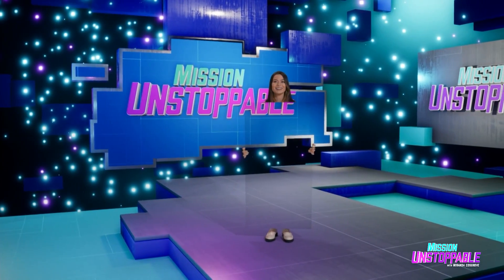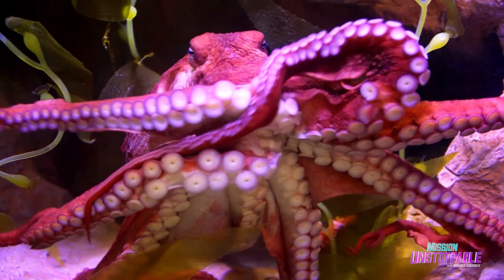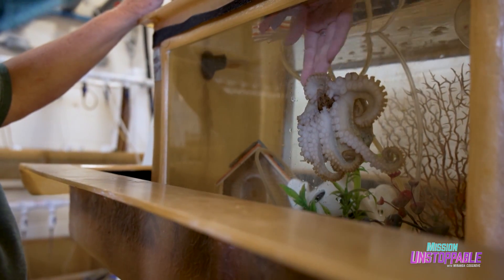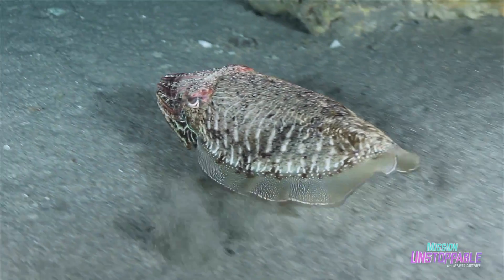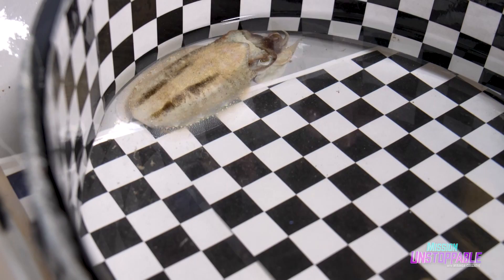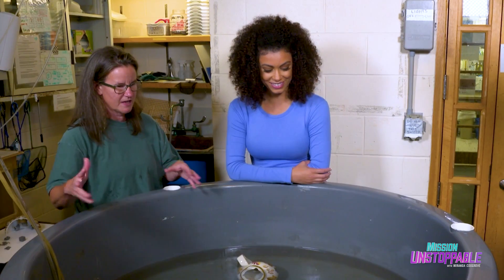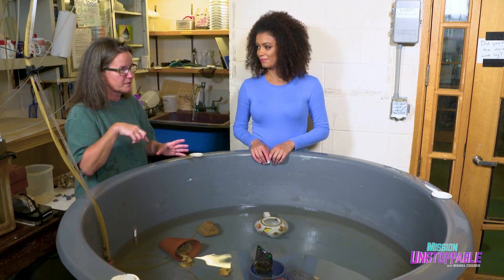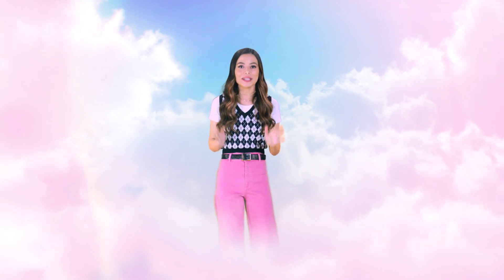Octopuses Can Taste With Their Tentacles!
Did you know octopuses can taste with their tentacles? Or that cuttlefish can not only change colors but textures, too? 🐙🪸 To find out more amazing cephalopod facts, we sent @figoreilly to visit Research Scientist Kendra Buresch at the Marine Biological Laboratory in Woods Hole, Massachusetts!